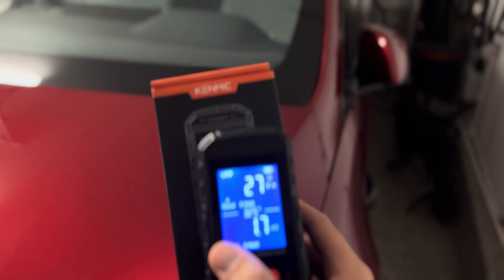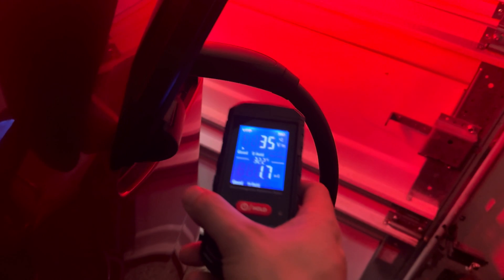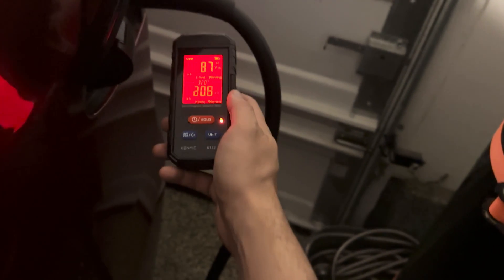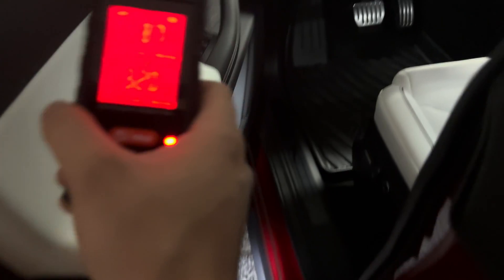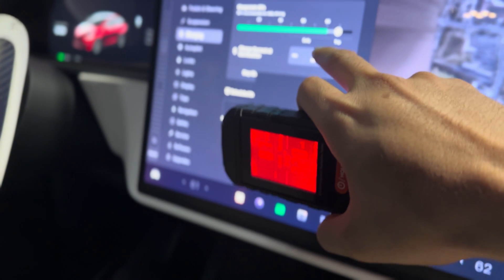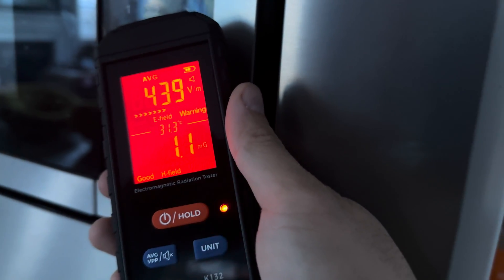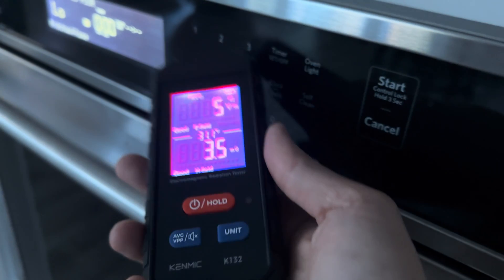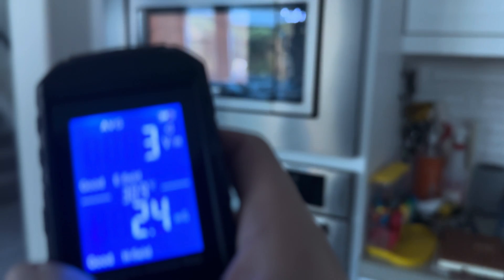Tesla Radiation vs Microwave Radiation EMF while Charging Using KENMIC Detector! MUST WATCH!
Where to purchase

🔥ORDER a TESLA in June and up to $15,000 Federal and State Return/Rebate with UP $7500 credit and $1000 instants discount using this line!